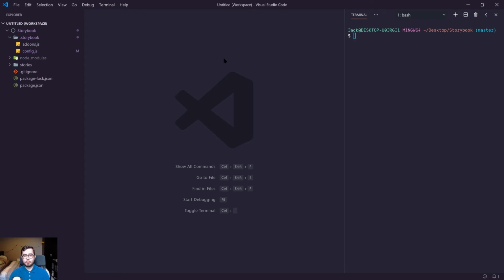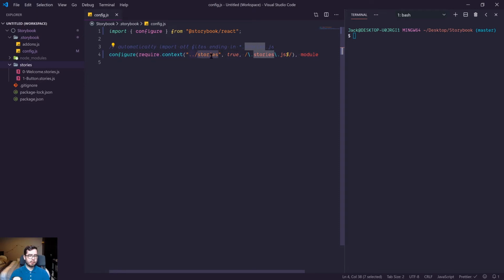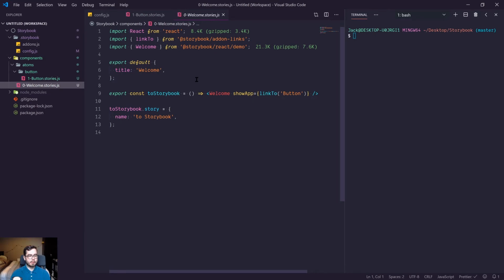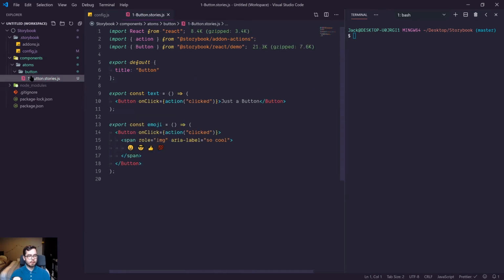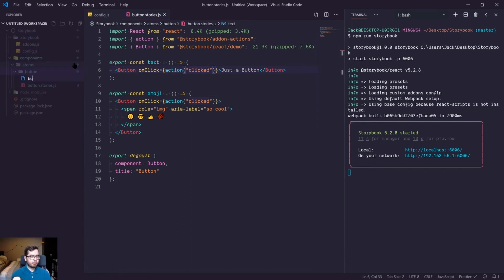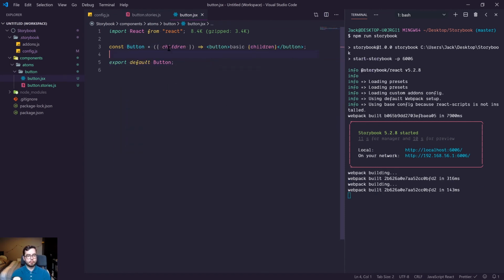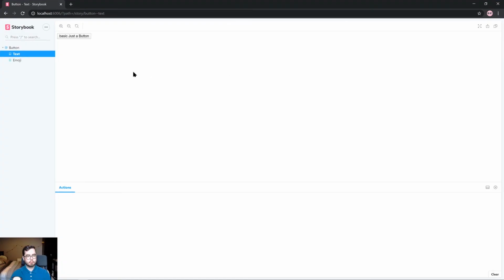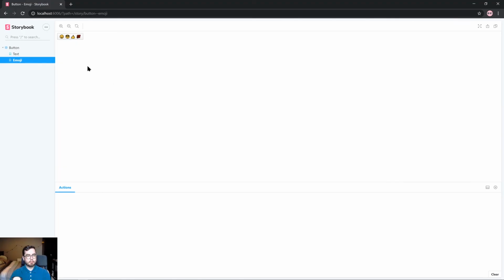Storybook & Atomic Design - 1.3. - Building Our Stories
If you've followed our setup lesson, you should now have a local Storybook development available on your local machine. In this lesson be covering how we can go about writing and building our own custom stories.

But before that, let's first define what a story is in Storybook.

What is a Story?

"Technically, a story is a function that returns something that can be rendered to screen."

In the context of Storybook, a story is a visual representation of a component or interface within your design system.

This could include something basic such as a list item or something large like a footer component.

In its most basic form, we would simply return the component to the render of the story. However, we may extend the base functionality of a story to include advanced configuration with the inclusion of data imports and documentation around a component to help aid the telling of the story.